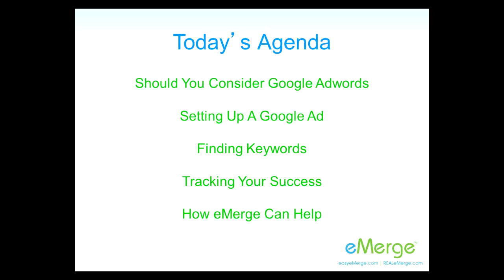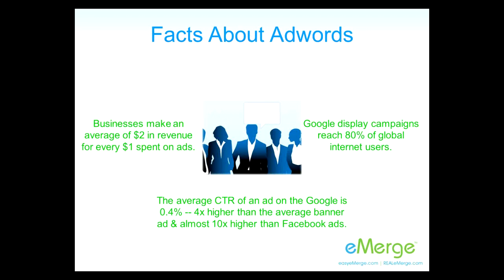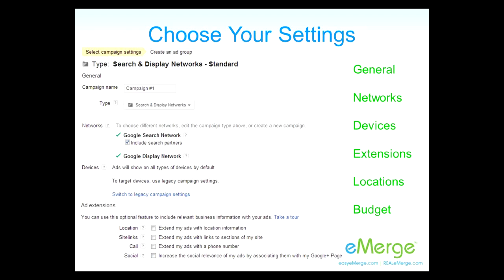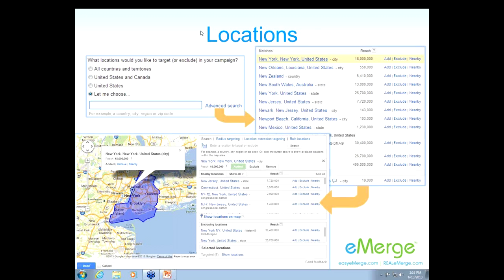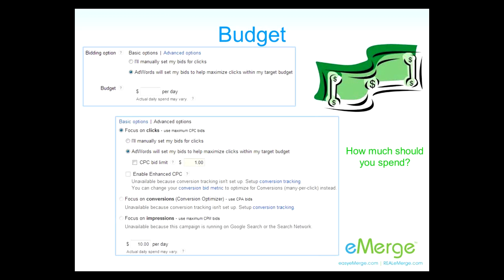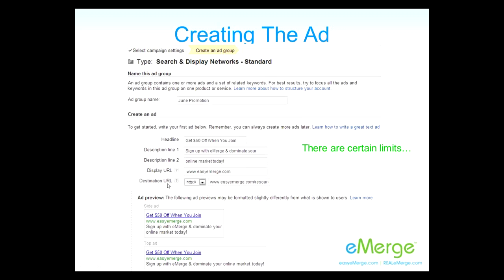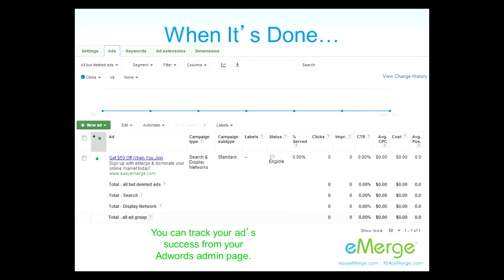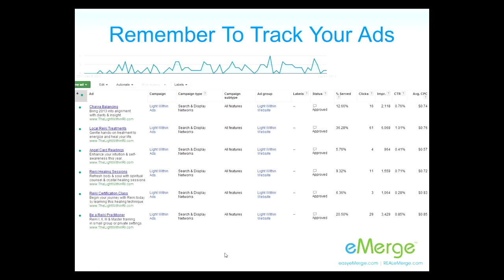"Google Ads for Your Business" Webinar By: easyemerge.com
You can find Google ads on almost any website and no matter what you are searching for in Google, there is always a business advertising for a related product on the search page. But are the ads really worth it? In this webinar we will show you how to create high-performance ads for Google Adwords that will not only reach your audience, but also drive the results you want to achieve your business objectives.